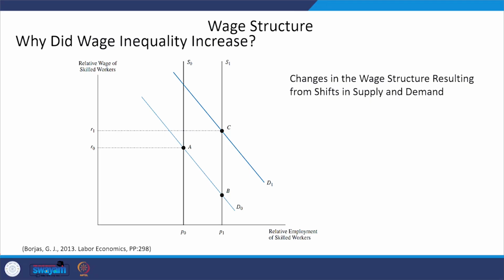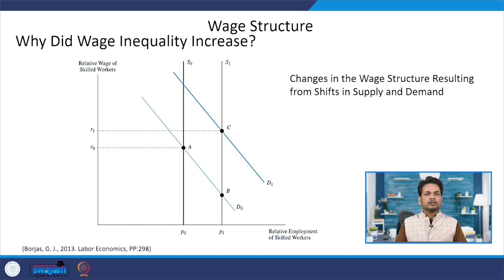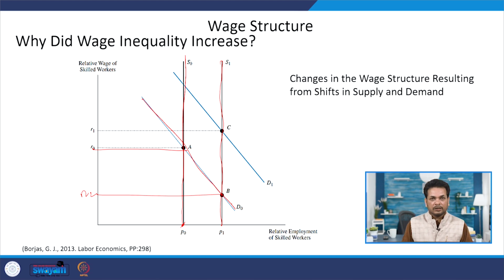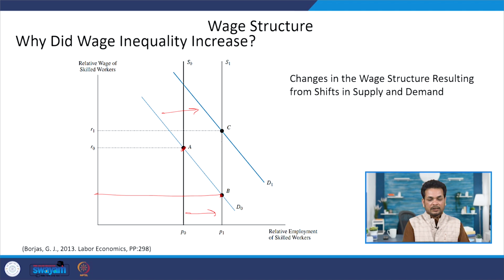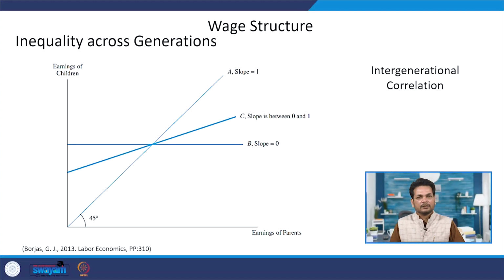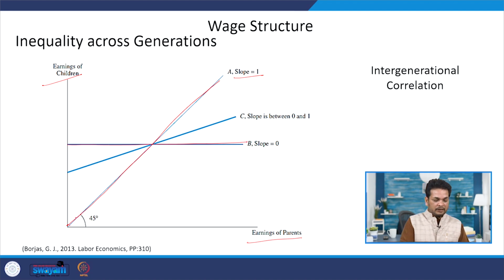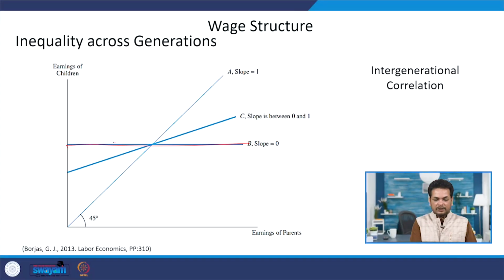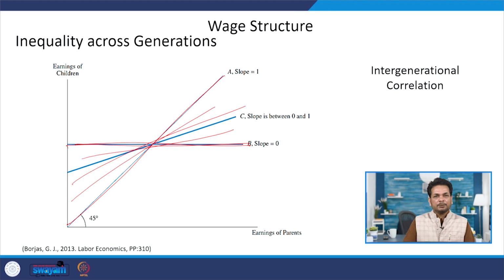Lecture 30: Wage Structure - II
This lecture explores the factors contributing to the rise in wage inequality, focusing on shifts in labor market dynamics such as technological advancements, globalization, and changes in labor market institutions. It also examines how these shifts have impacted the wage gap between skilled and unskilled workers, and discusses the intergenerational transmission of wage inequality, highlighting the persistence of income disparities across generations.